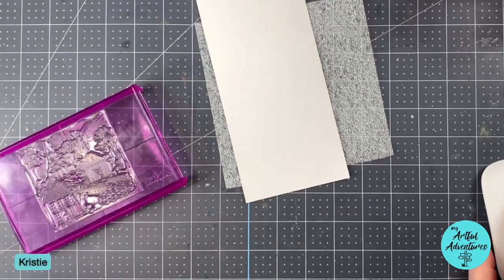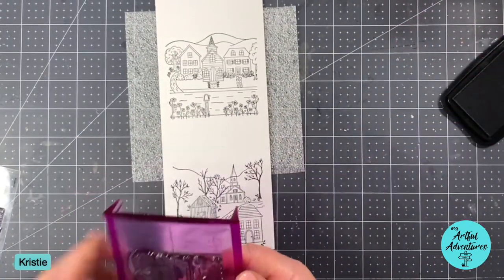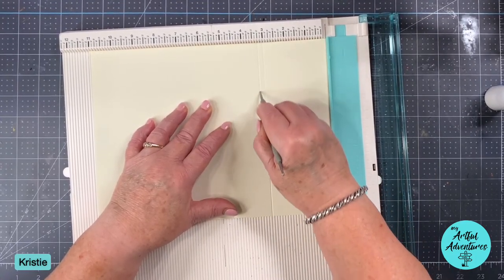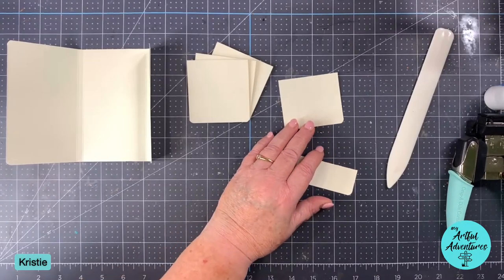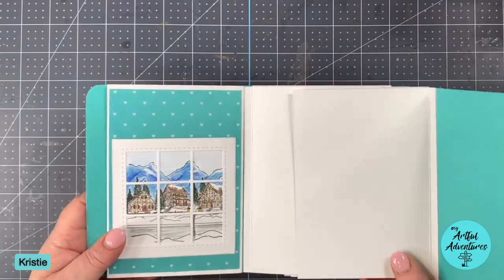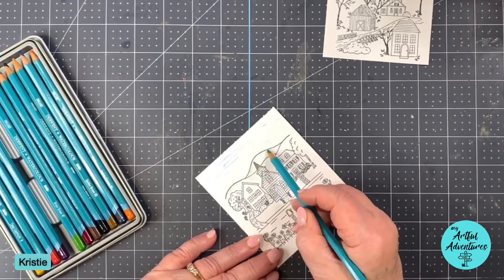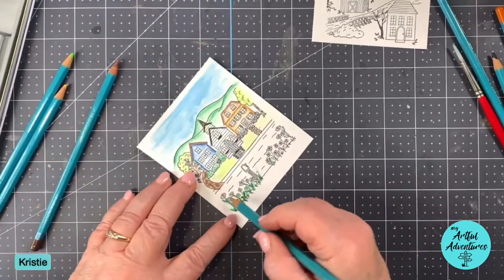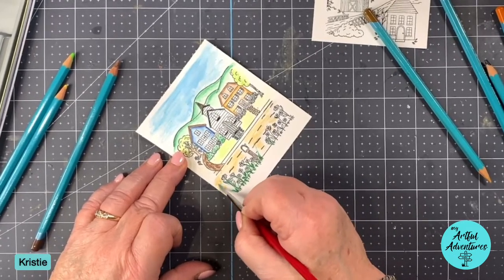More Stamping and Coloring Techniques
We’ll be going over several more stamping and coloring techniques. These are perfect to put in your technique journal to have ideas on hand for cards, scrapbooks, or journals.